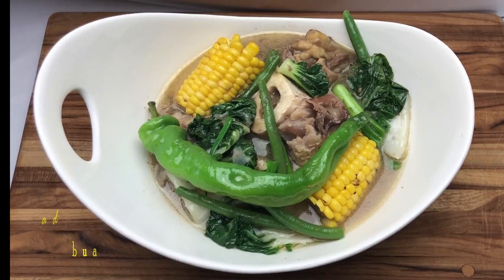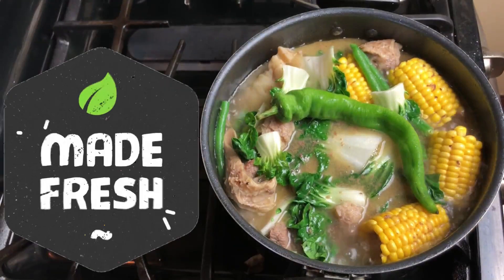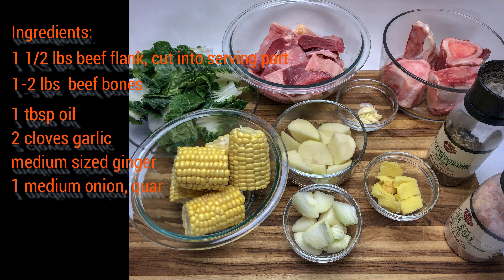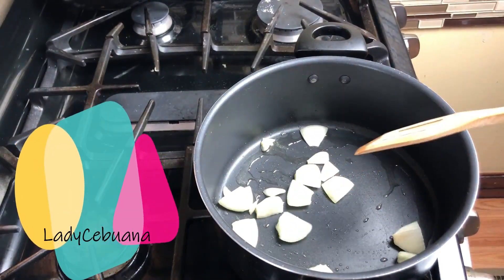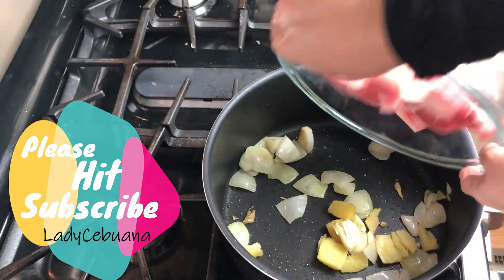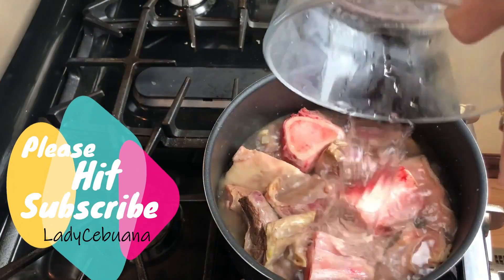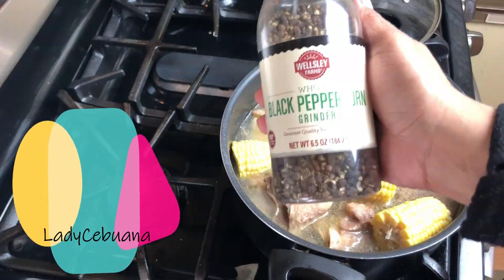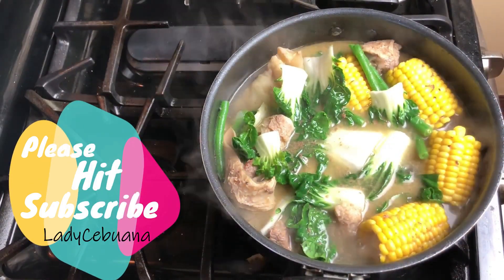Beef Soup - Nilagang Baka - Linat-ang Baka ala Bulalo Style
Hey Guys! Today I'll be cooking beef soup with rough flank and bones.//  It's a twist of Linat-ang baka , Bisdak version for beef soup and Bulalo style.

Ingredients
1 1/2 lb beef flank, cut into serving part
1-2  lbs beef bones **Optional since i have them on stock i added them but basically the fats from the beef flank is good enough already
1 tbsp oil
medium sized ginger
2 cloves garlic
1 medium onion, quartered
pepper corn / ground black pepper
2 medium potato, quartered
2-3 bunches of bokchoy or pechay
10 pcs green beans
3 pcs corn cut into 3 parts
salt
water
 **optional green onion, red squash and saging na sab-a, cut halved

DIRECTIONS

1. In a pot, heat the oil over medium heat. Add the onion, wait until translucent then add the ginger cook until tender and aromatic.
2. Then add the garlic.
3. Add the beef shanks and cook, stirring occasionally until lightly browned. **Don't add the beef bones yet.
4. In this recipe I used the beef flank I knew it’s too greasy and oily (but i love beef fats, excuse my greediness, you can substitute it with beef ribs with lesser fat and you don't have to use extra bones since ribs have it already.
5. When the rough flanks are lightly brown you can add the bone parts. Then add water.
6. Let it simmer for 1.5 hours (30 minutes if using a pressure cooker).
7. Add more water as needed during cooking, maintain approximately 4-5 cups. Then add the corn.
8. Season it with salt and pepper corn, you can adjust it later once it’s almost done.
9. When the meat is tender, you can add the potato and cook for another 5 minutes.
10. Then add green beans and cook for another 3 minutes.
11. Don't forget to add more water as needed, adjust the flavor you may add more salt and pepper according to your taste.
12. Then add the pechay or bokchoy, the steam itself can cook the bokchoy.
13. Garnish it with long green pepper. Enjoy!

lifestyleofanaturalista